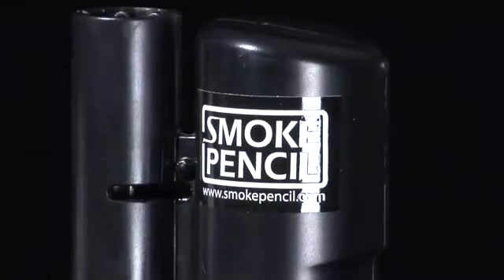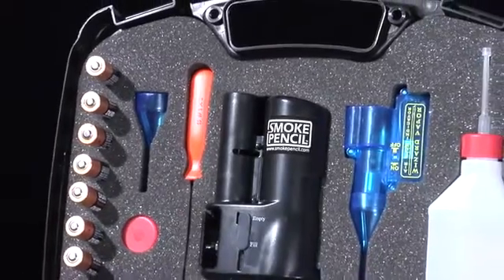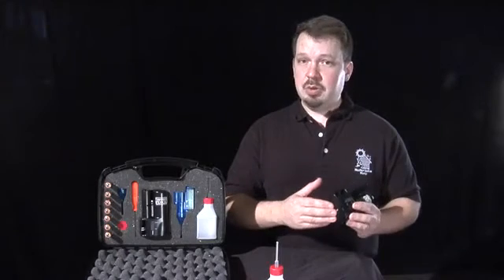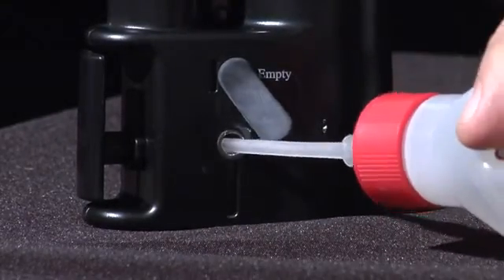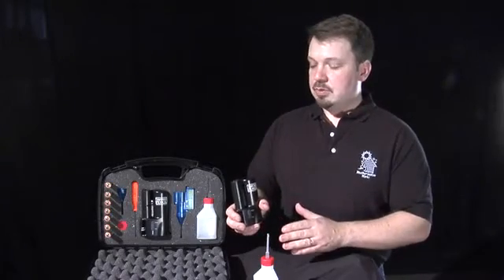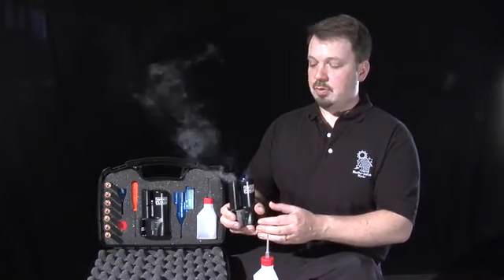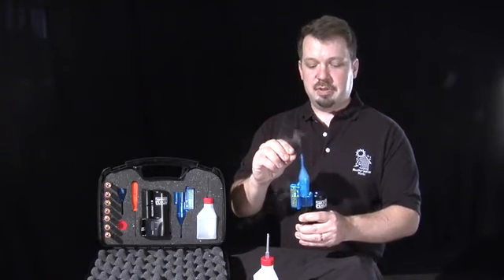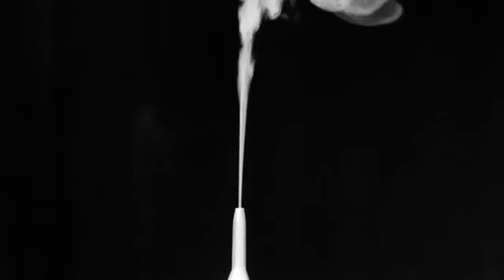Smoke Pencil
A Smoke Pencil is typically used to identify draughts and air leaks in rooms. It can identify things like where heat loss is ocurring in a room and allow you to easily identify areas which require insulation so that you can save energy.